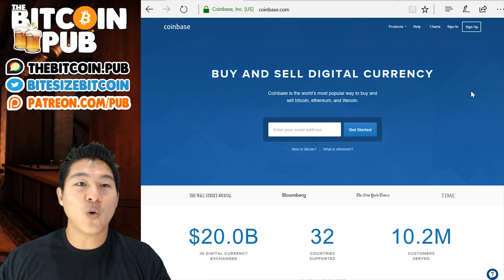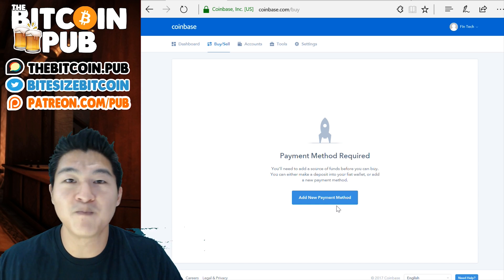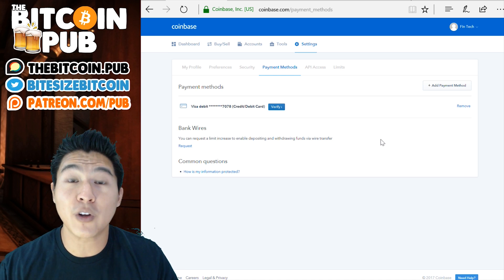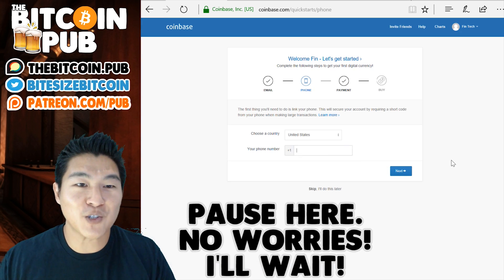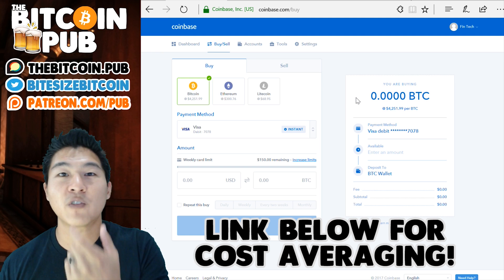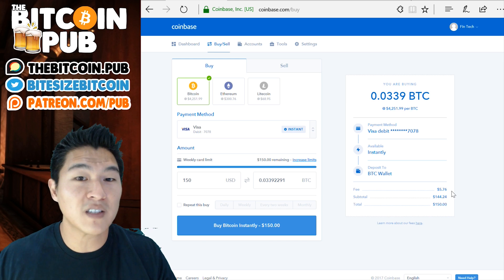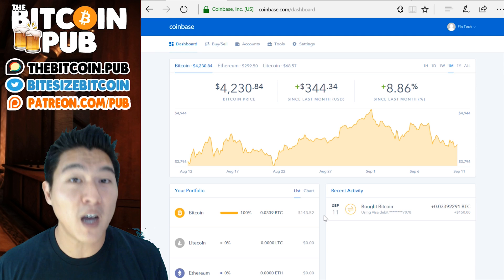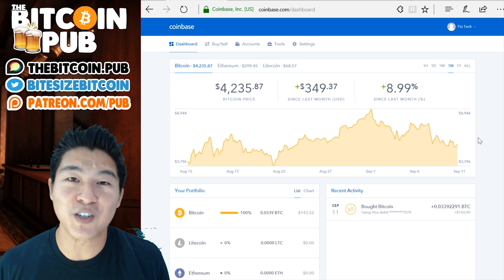Day 12 - B90X - COINBASE WALKTHROUGH - Bitcoin for Beginners